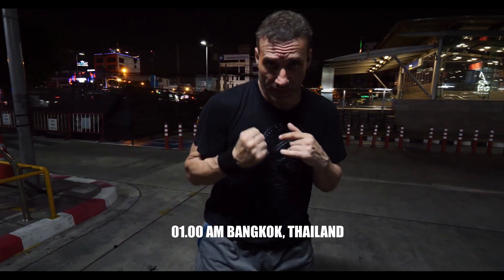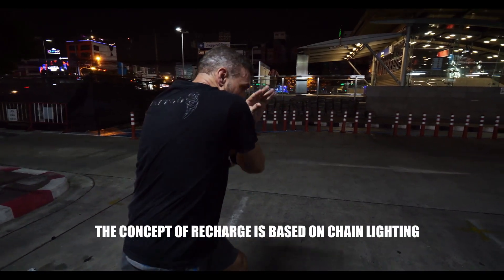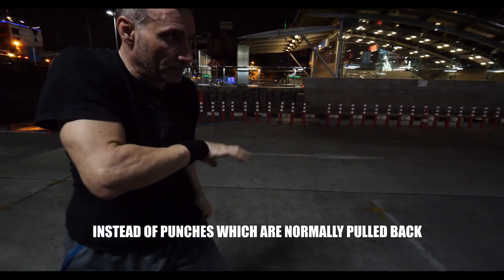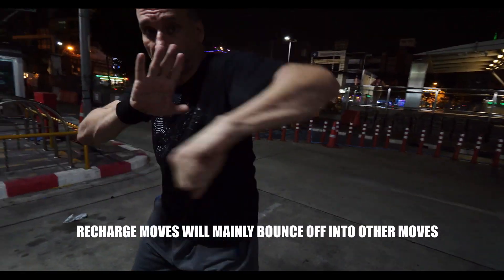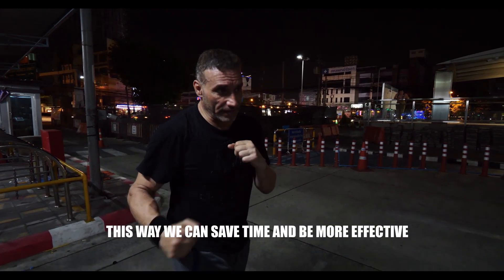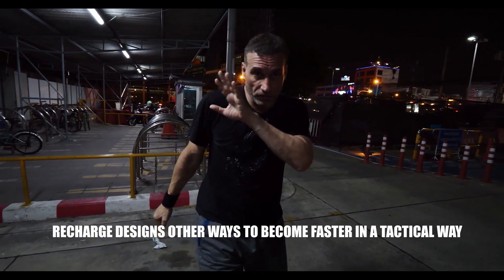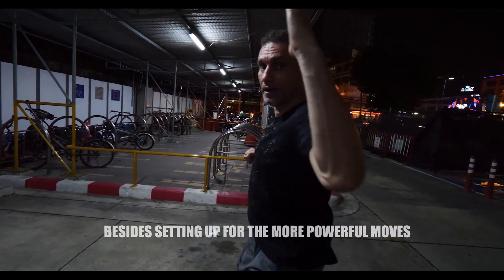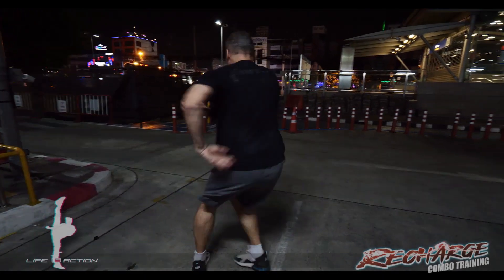RECHARGE SCREEN FIGHTING STYLE - THE INTRODUCTION AND WHAT IS THE CONCEPT - RON SMOORENBURG- JC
An introduction to RECHARGE style by Ron Smoorenburg - Special thanks to Sheng Yong Cheng Cam/DOP - This fighting style is designed for movies as the main oblective but many combos are also applicable in real martial arts. See it as a plugin on top of existing martial arts. REcharge is in its 5th year of design development and has now Workshops all over the world and is embeddid into action movies